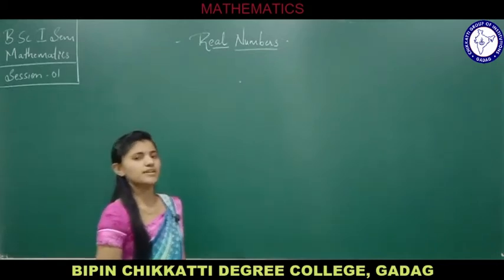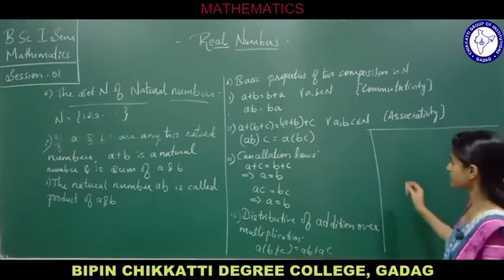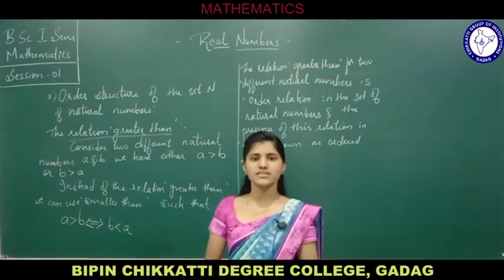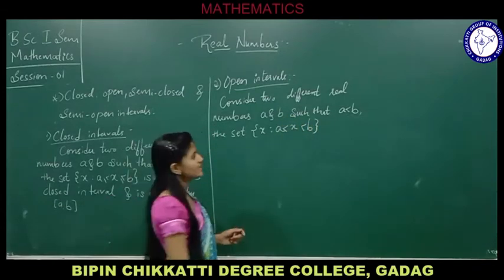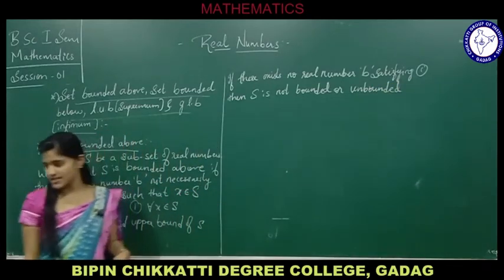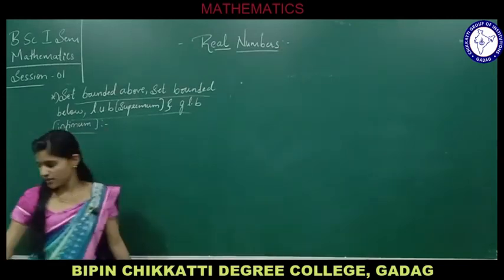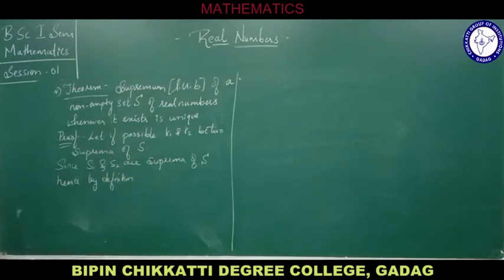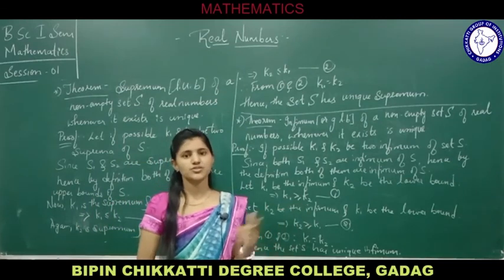B.Sc. I Sem | Mathematics | Real Numbers | Session 1